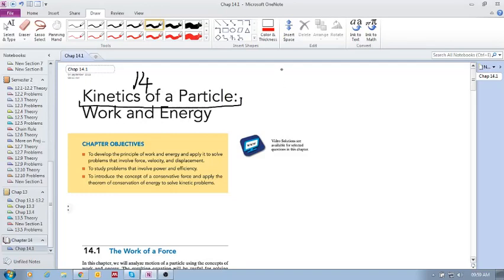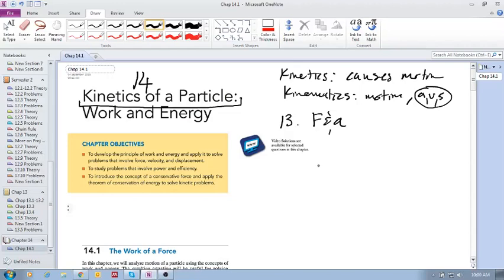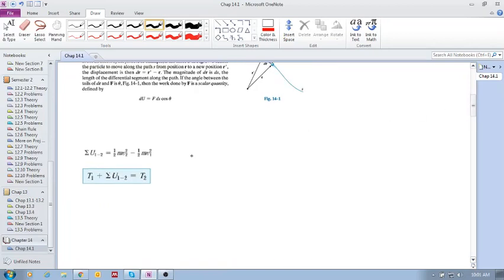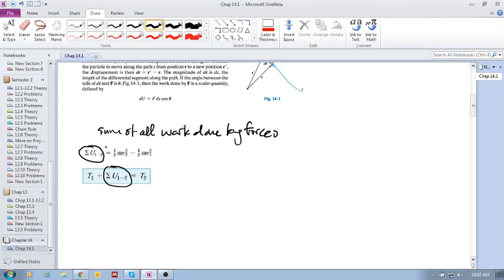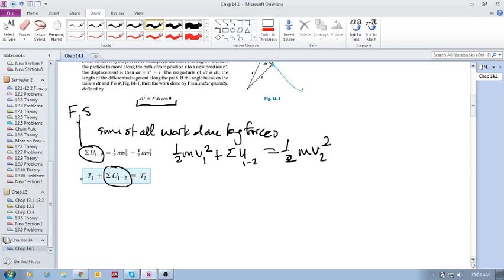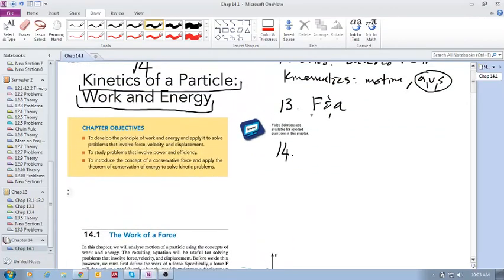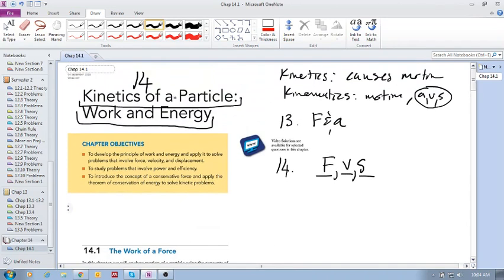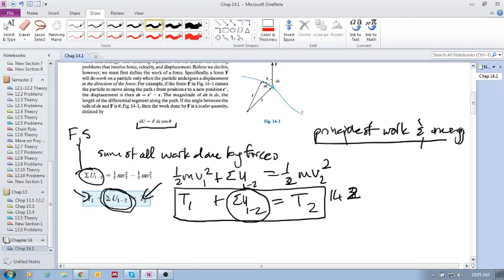Chap 14. 1 Work -Energy : Work of a force (1)